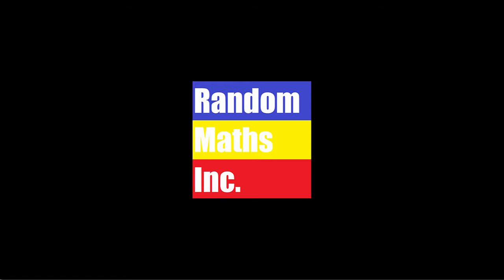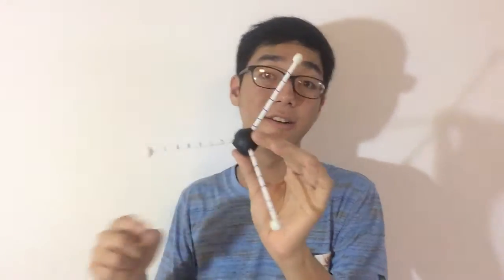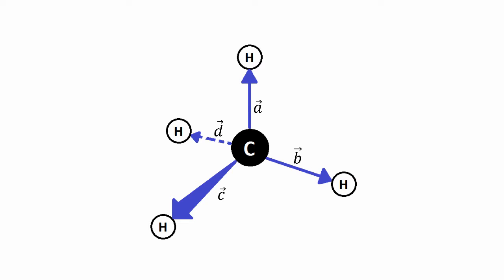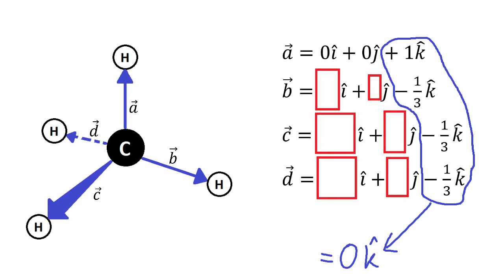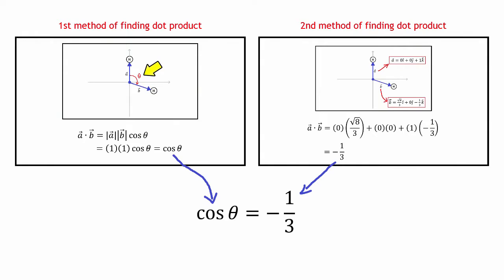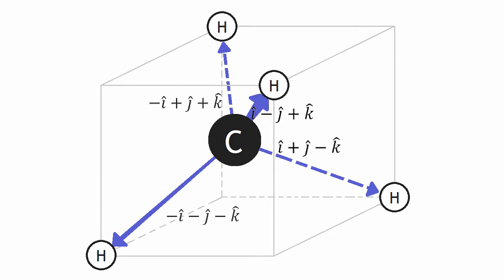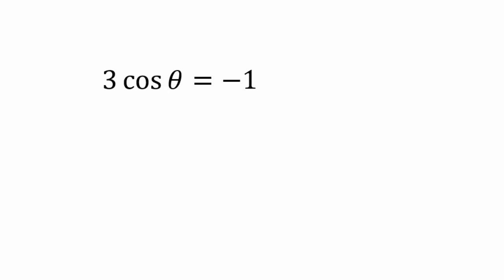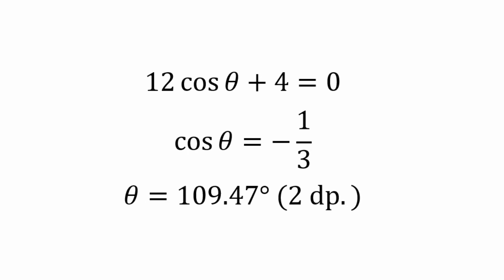Why Methane's Bond Angle Is 109.5°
We find out why the bond angle of methane is 109.5° using some vectors.

This question was originally asked by my mechanics teacher a while back. Credits to him.